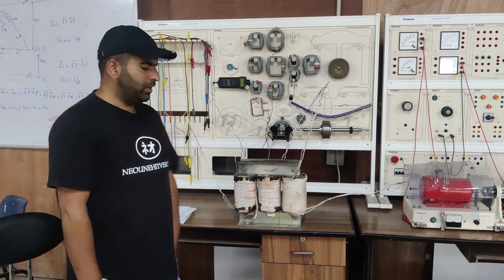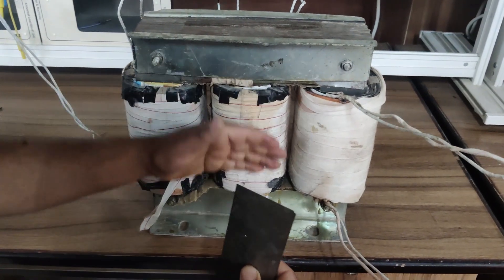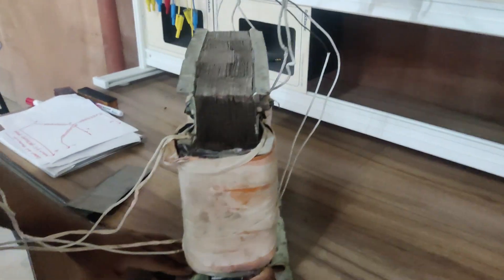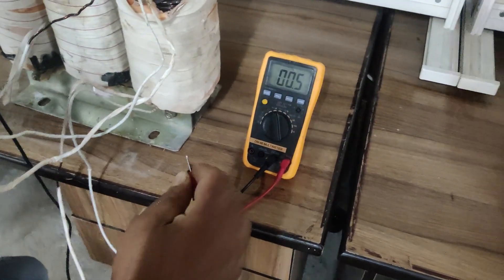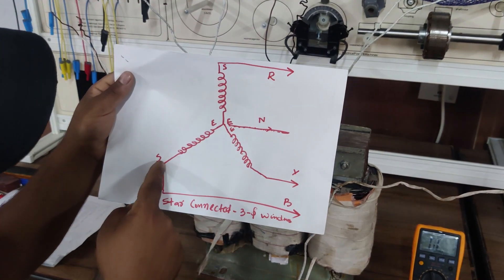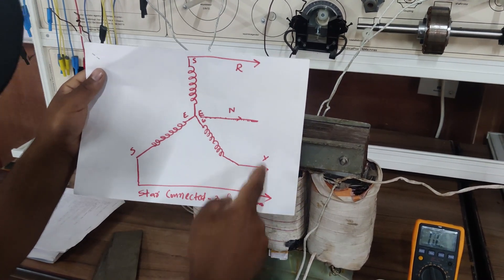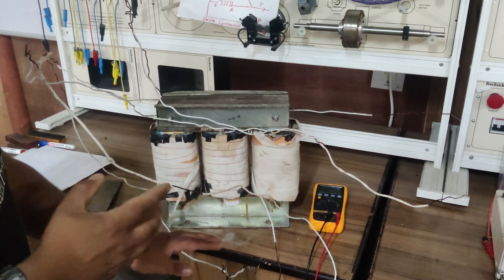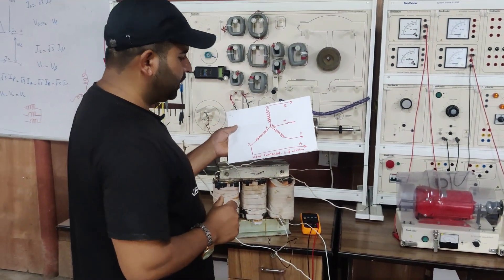Three Phase Transformer construction, star, delta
Three-phase Transformer

Since three-phase is used so often for power distribution systems, it makes sense that we would need three-phase transformers to be able to step voltages up or down.

This is only partially true, as regular single-phase transformers can be ganged together to transform power between two three-phase systems in a variety of configurations, eliminating the requirement for a special three-phase transformer.

However, special three-phase transformers are built for those tasks and are able to perform with less material requirement, less size, and less weight than their modular counterparts.

Three-Phase Transformer Windings and Connections

A three-phase transformer is made of three sets of primary and secondary windings, each set wound around one leg of an iron core assembly. Essentially it looks like three single-phase transformers sharing a joined core.